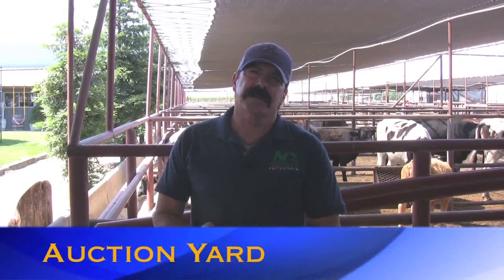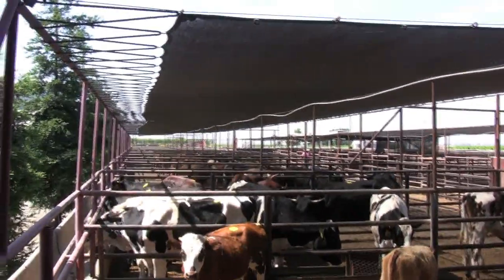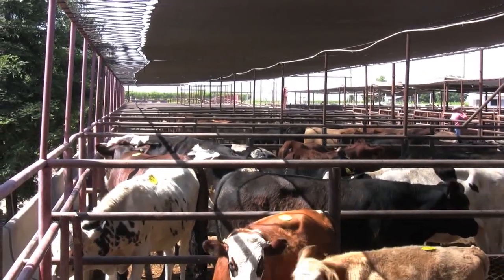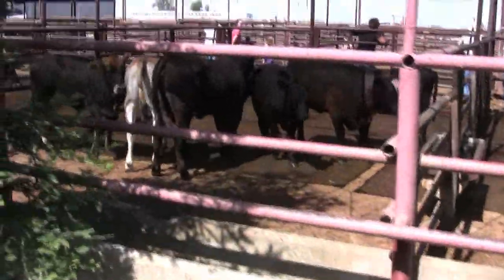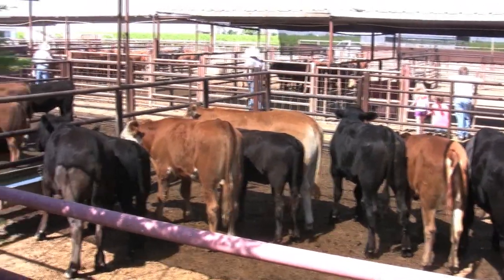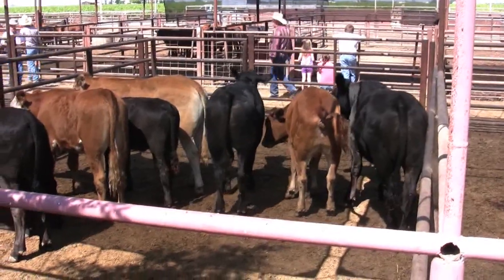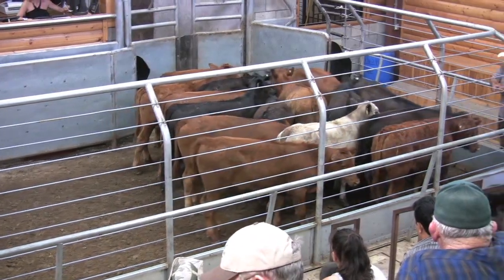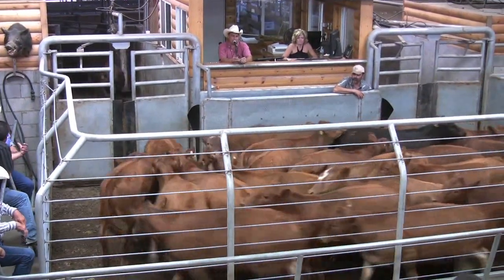Auction Yards - COS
Robert Britton shows us around an Auction Yard and explains how we can properly identify various matters to be aware of.